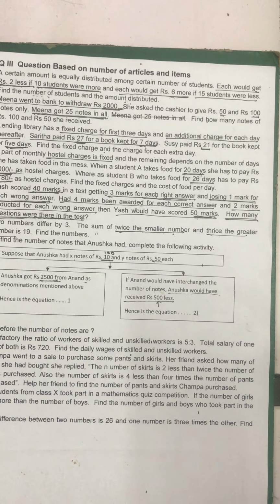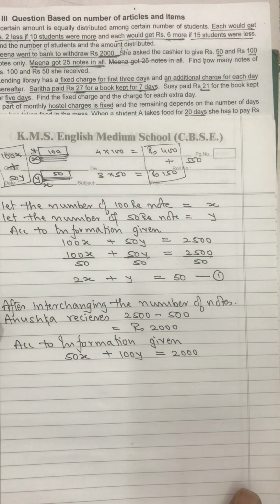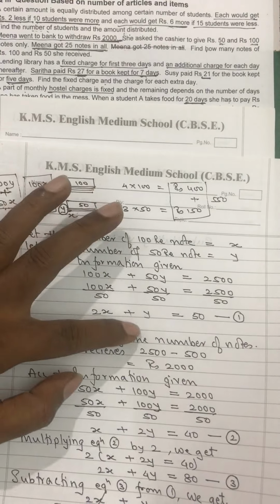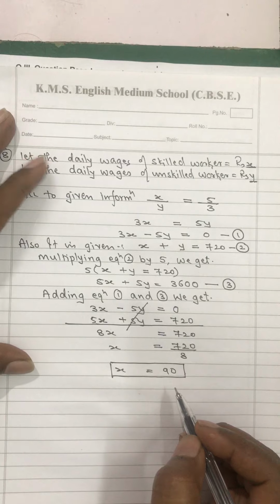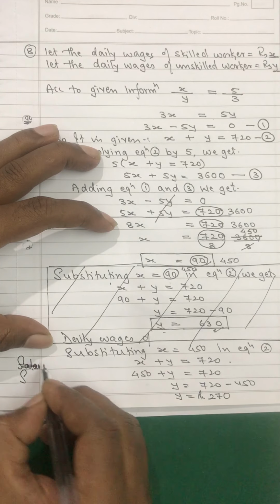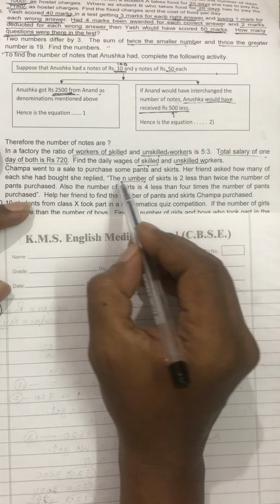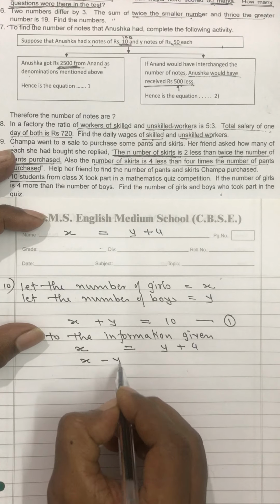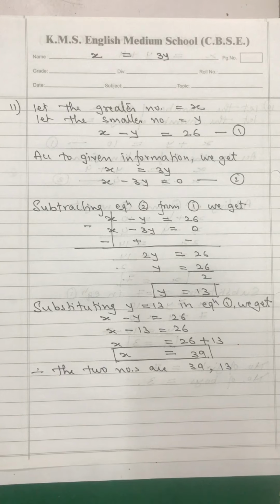Linear Equations in 2 variables - Word Problems based on Articles and Items Part 4 Final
Tenth Math Linear Equations in 2 variables
This Lecture explains the word problems based on Articles and Items.